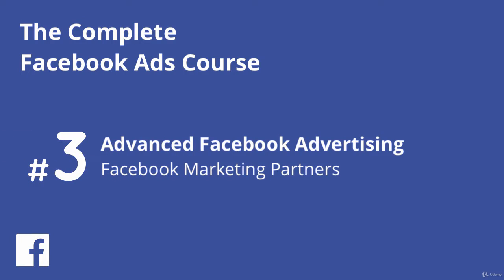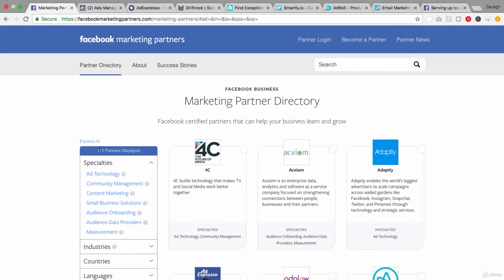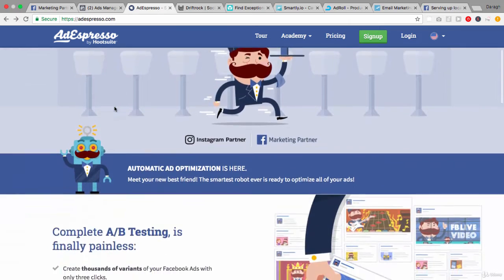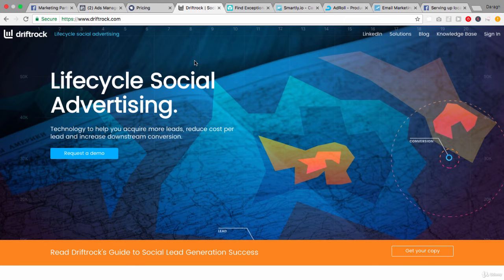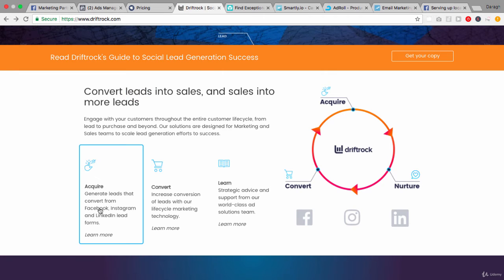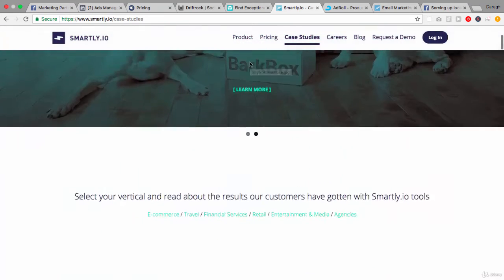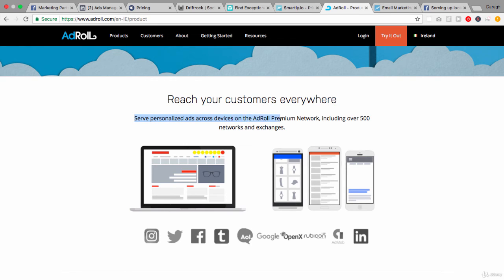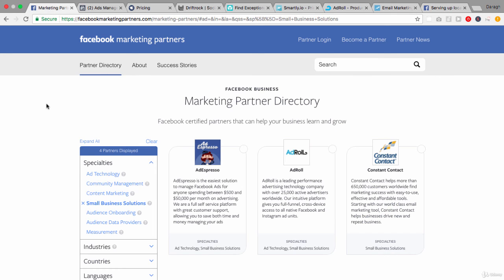43 Facebook Marketing Partners FMP's